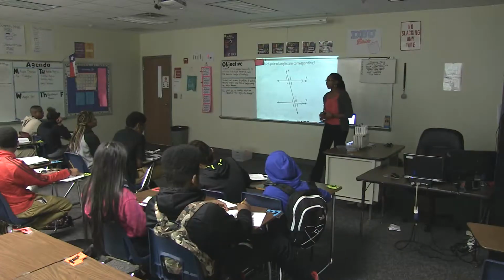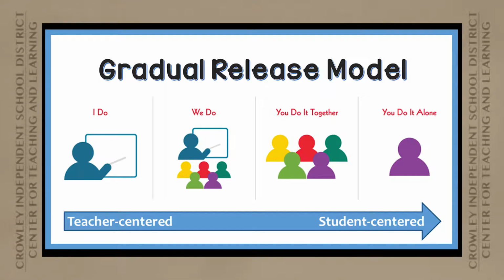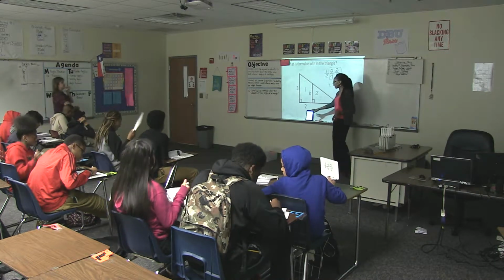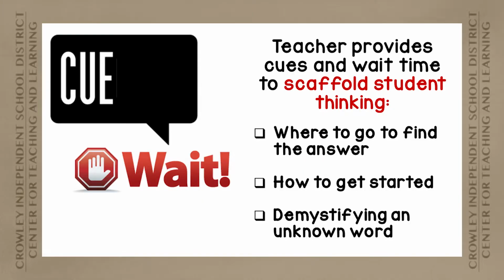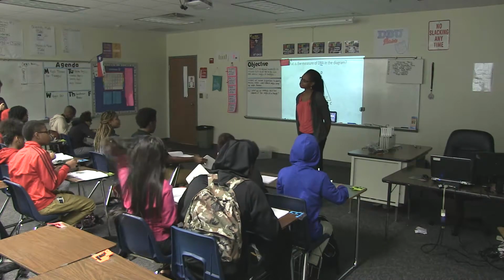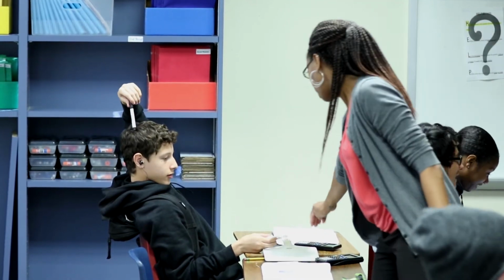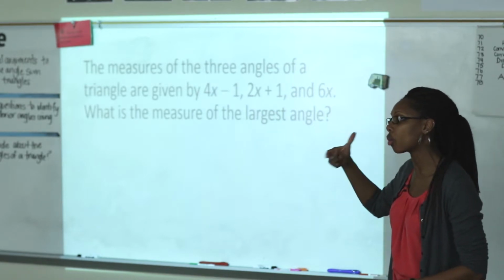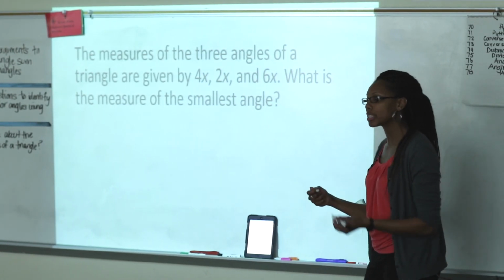Demonstration Teacher Ms. Wilson 2017